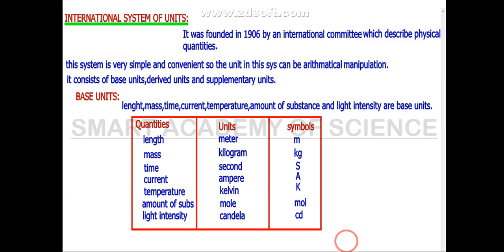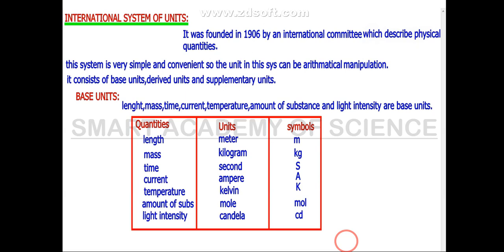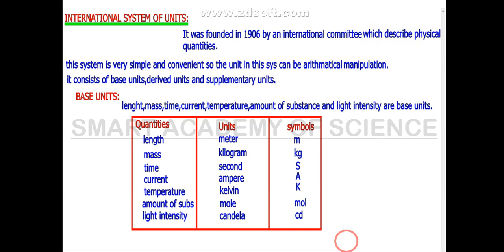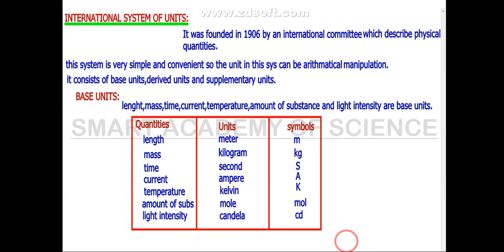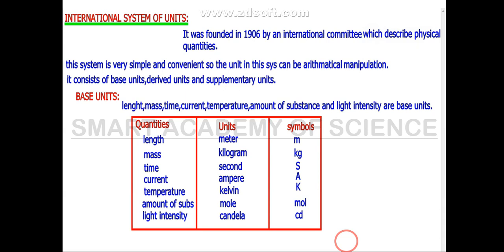INTERNATIONAL SYSTEM OF UNITS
IN THIS VIDEO SMART ACADEMY OF SCIENCE HAS EXPLAINED THE WHOLE CONCEPT ABOUT INTERNATIONAL SYSTEM OF UNIT THAT HOW IT CAME ESTABLISHED AND WHAT ARE ITS PURPOSES SO WATCH IT CAREFULLY AND SUBSCRIBE THIS CHANNEL